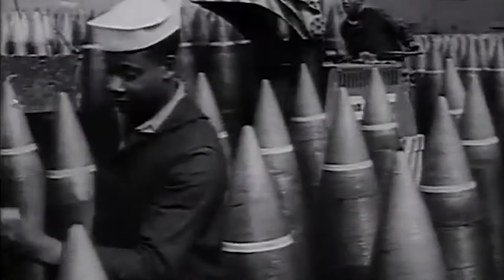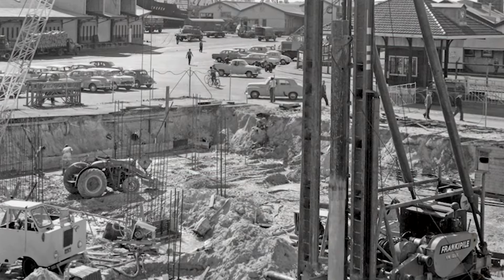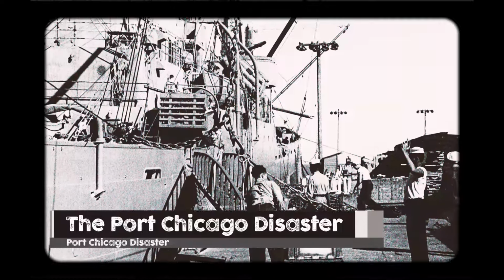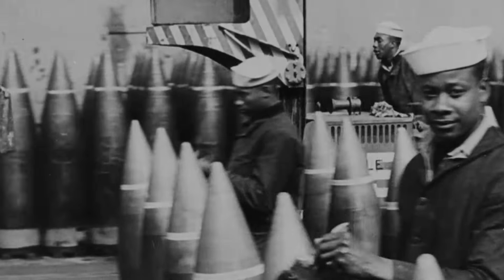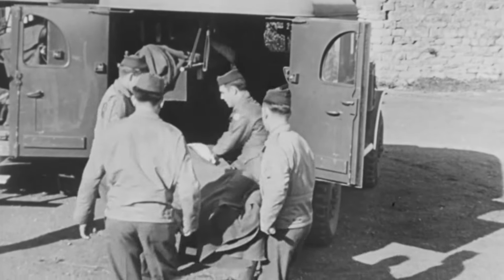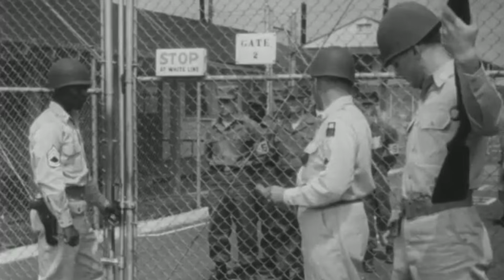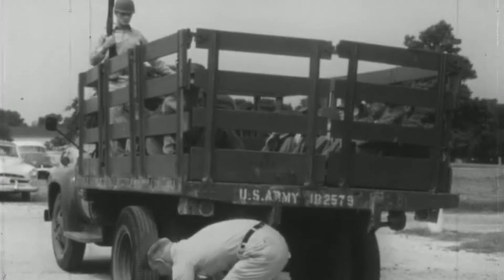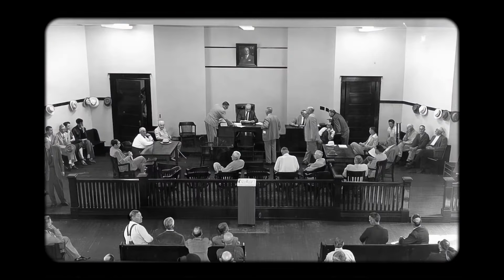The WORST DISASTER on America's Homefront in WWII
During the Second World War, the Allied armies needed large quantities of ammunition to fight. This ammunition was mostly produced in the US, from where it needed to be brought forward to the front. After being produced, this ammunition was boxed, delivered to a port, loaded upon a ship and sailed across the ocean. Once at the port of destination, it was unloaded and delivered to the frontline. Most of this loading and unloading was done by Black Americans. Curious why this matters? Watch todays episode of Militology to find out!

The Militology Channel does it's best to produce historically accurate content for history enthusiasts. All content is carefully researched and sources shared. Images and footage of the actual events may not be 100% accurate due to availability, but we do our best. Some images and footage may be used for dramatic effect, but the narrative content adheres to historical accuracy based on available sources. Please reach out with any concerns around historical accuracy so we can incorporate feedback. We also want to hear your constructive interpretation of historical events in our video comments.

Explosion Rips Two Navy Ships Off California, The daily monitor leader, July 18, 1944